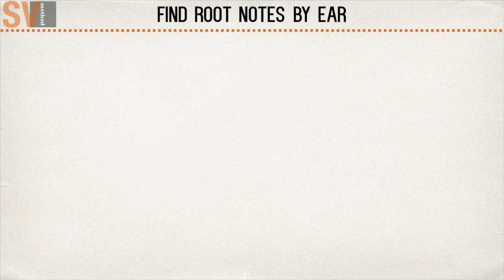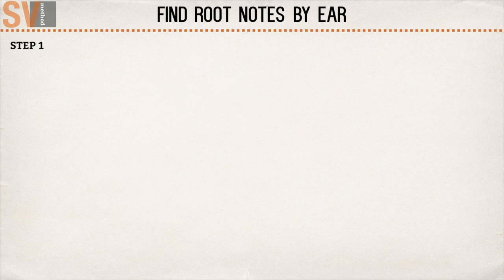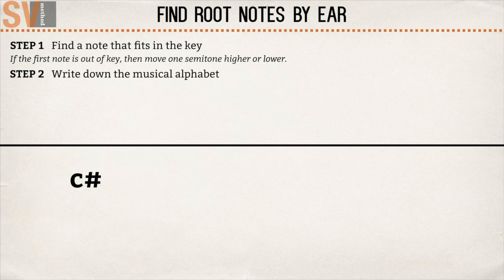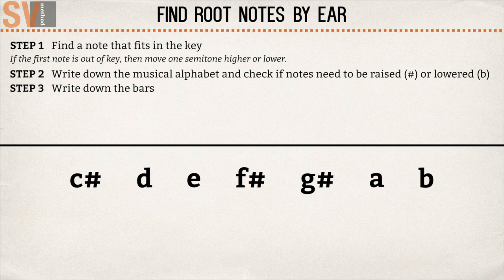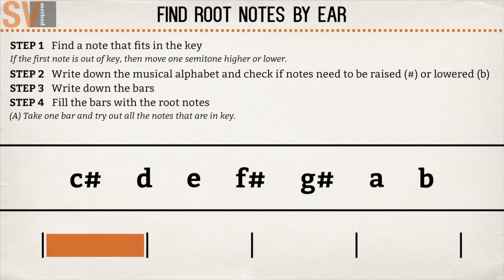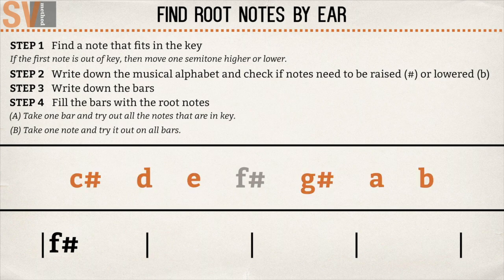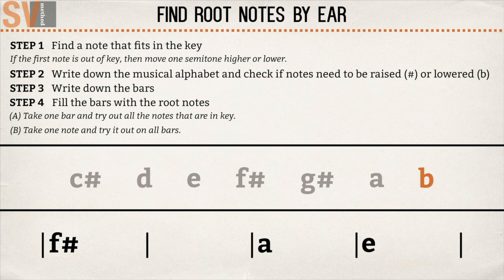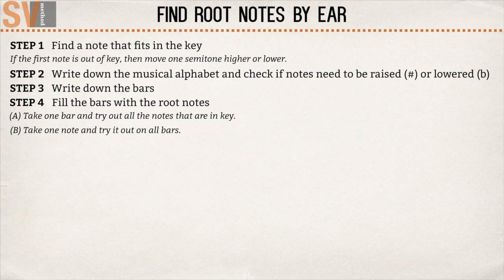A way to find root notes by ear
This video provides an action plan with tips to help you finding root notes by ear. This video is part of SV Method